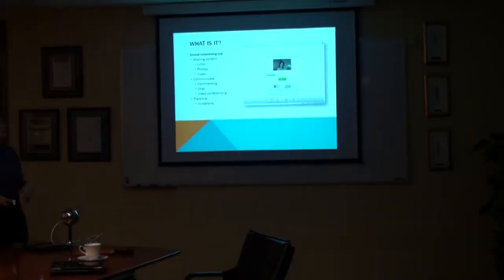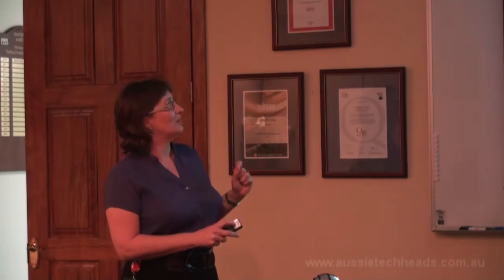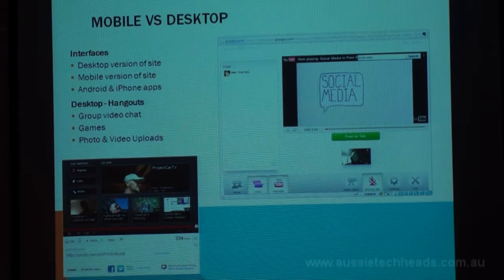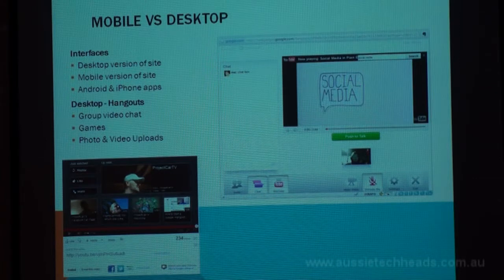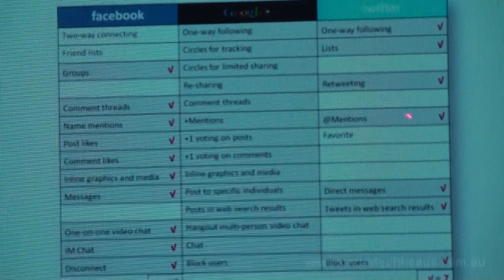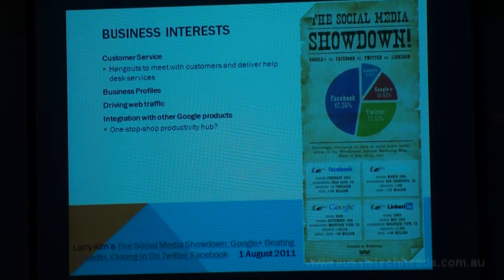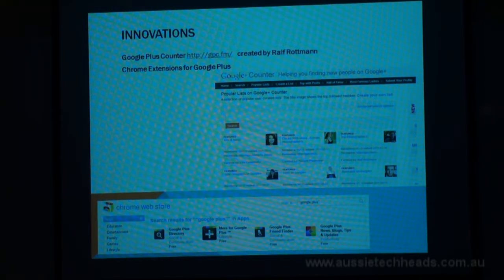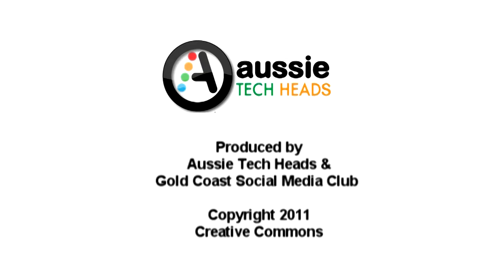What Is Google+ (Plus)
What is Google+.  Talk delivered by Peta Hopkins at the Gold Coast Social Media Club August 24 2011 Meetup.